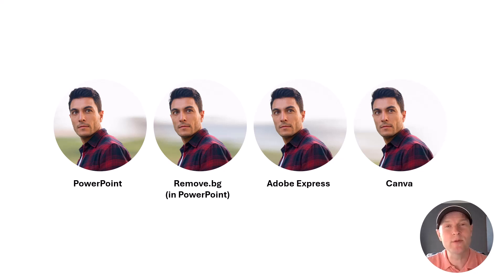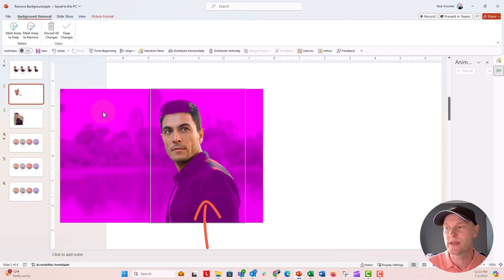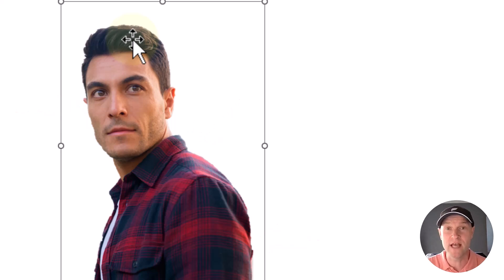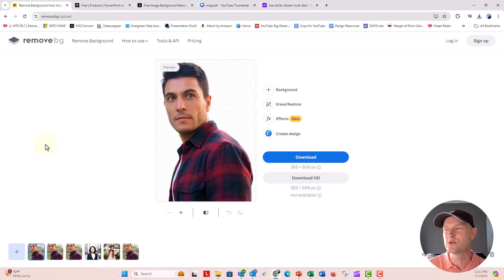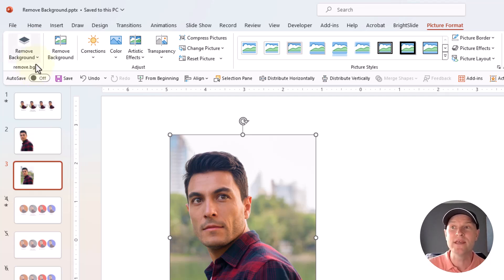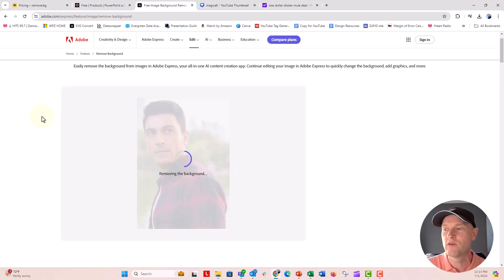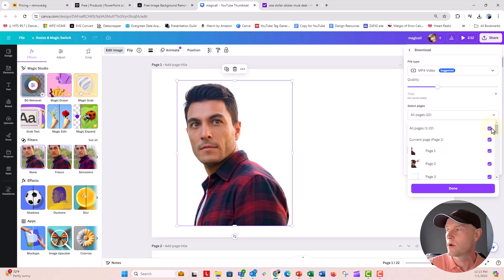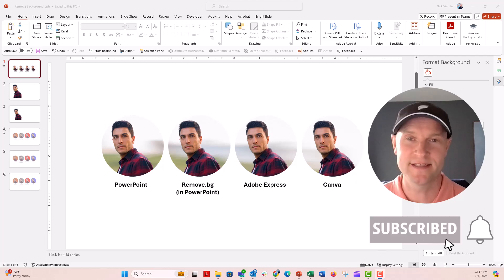Four Ways to Remove Photo Backgrounds in PowerPoint and Beyond! 🔥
In this step by step tutorial you'll learn four ways (mostly free!) to remove backgrounds from photos. 1) All in PowerPoint, 2) With Remove.bg in PowerPoint, 3) Adobe Express, and 4) Canva Pro. Such a fun way to add an extra layer of engagement to your presentation photos by adding your own custom backgrounds. Let me know how you use these tips in comments below.

⌚ *Timestamps*
00:00 Ahoy! 👋
00:26 PowerPoint
02:55 Remove.bg
03:48 Remove.bg PPT add-in
05:01 Adobe Express
05:39 Canva (Pro)